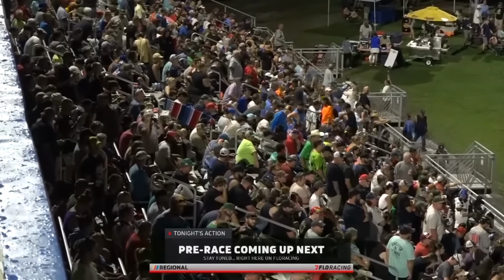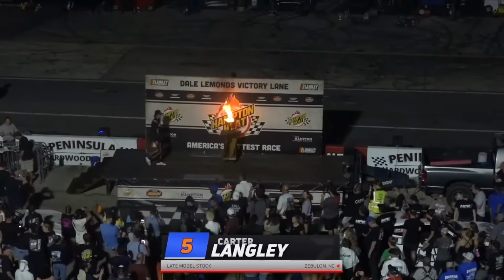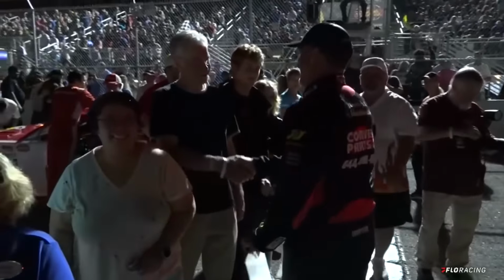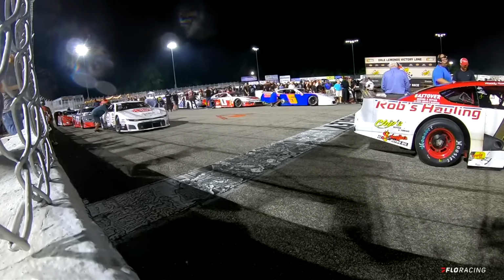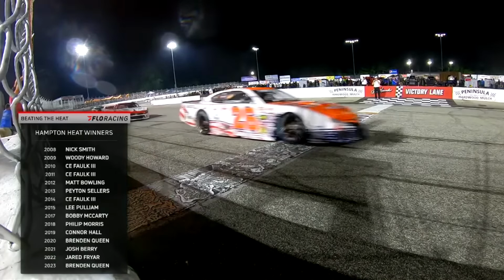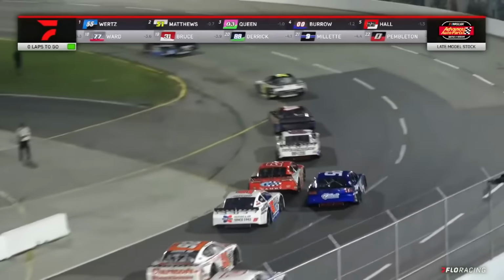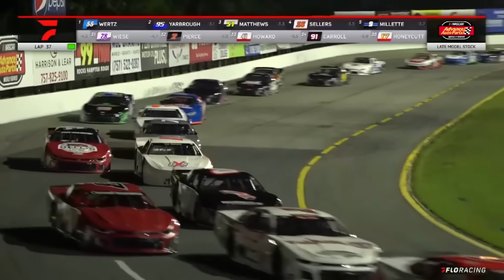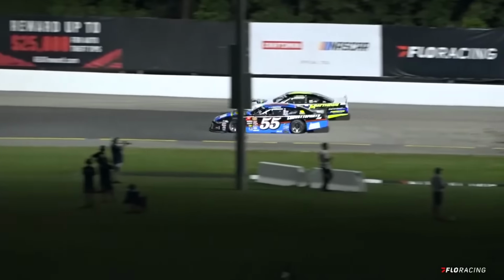LIVE: 16th Annual Hampton Heat at Langley Motor Speedway